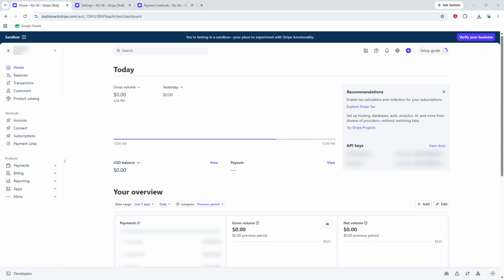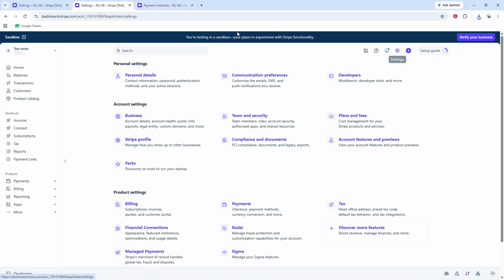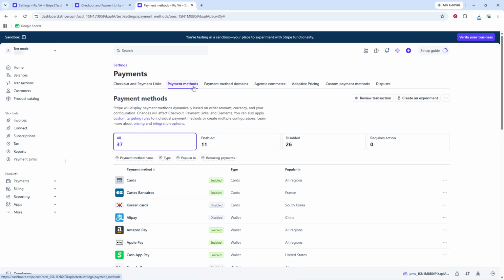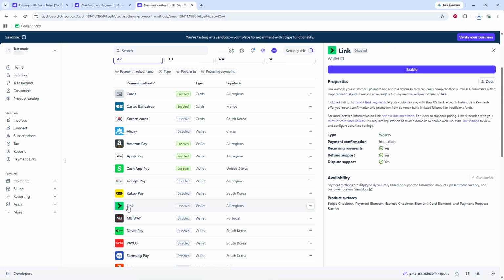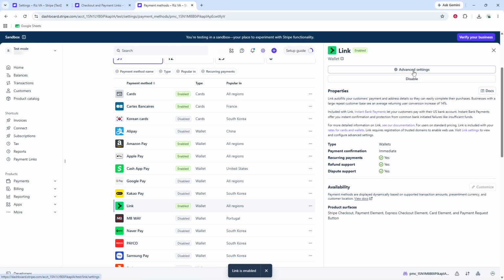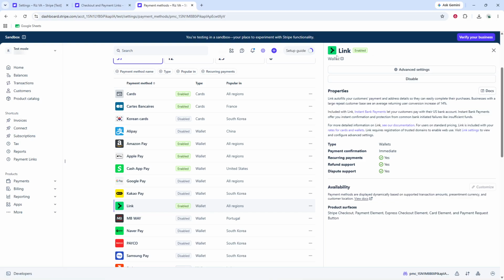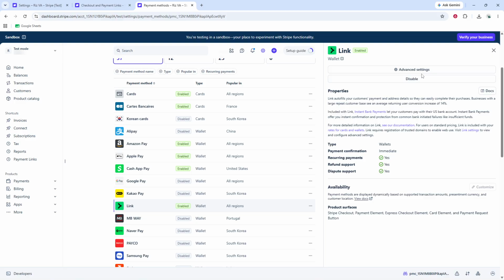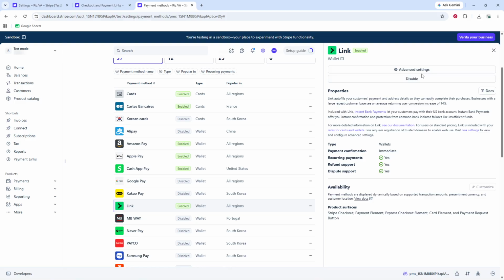How to Enable Link by Stripe at Checkout [2026 Step By Step Guide]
In today’s video, I’ll show you how to enable Link by Stripe at Checkout step by step. Whether you're speeding up checkout or improving customer convenience, this guide will help you enable Link in Stripe Checkout.

You'll learn how to access checkout settings, enable Link, review supported options, and offer faster checkout experiences through Stripe.